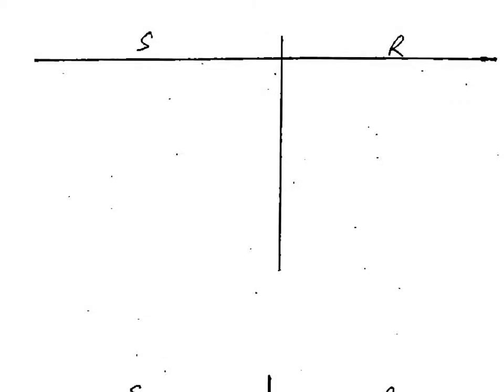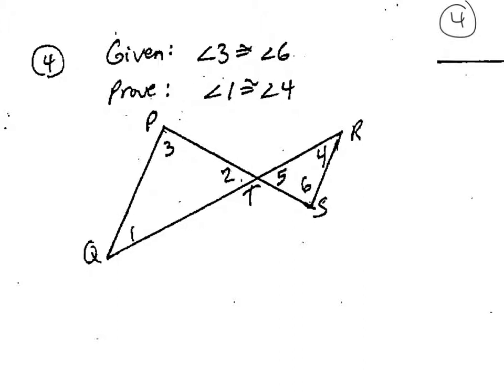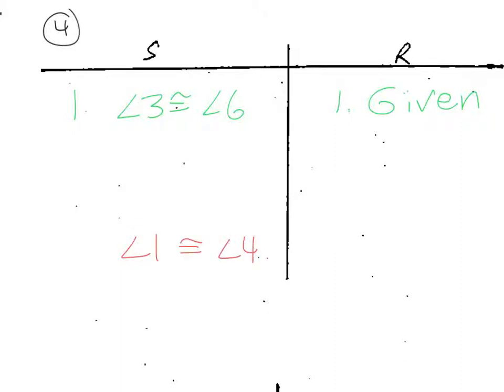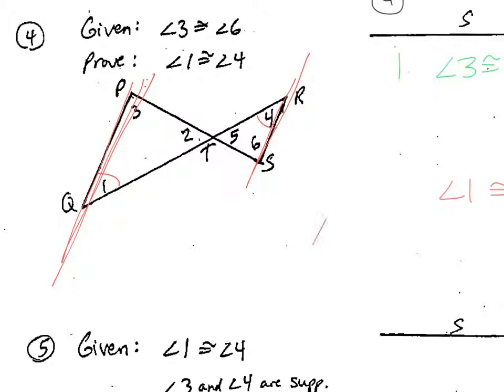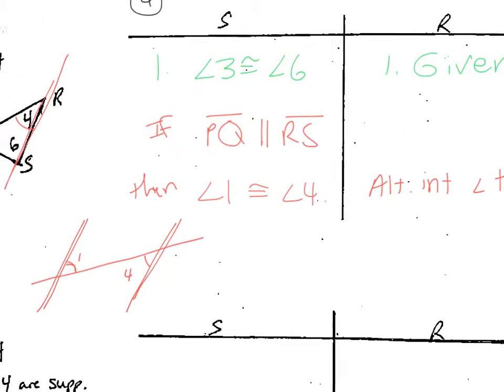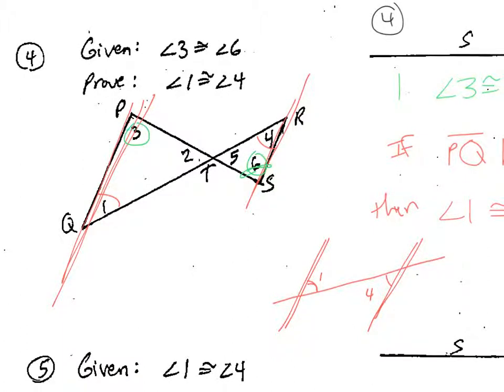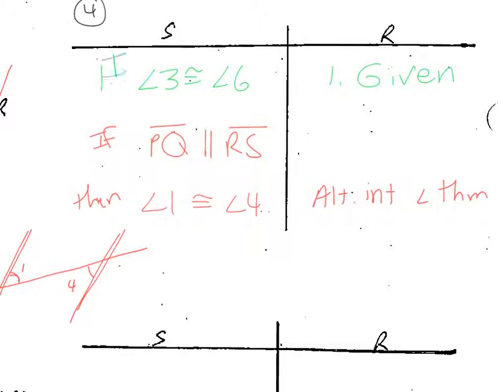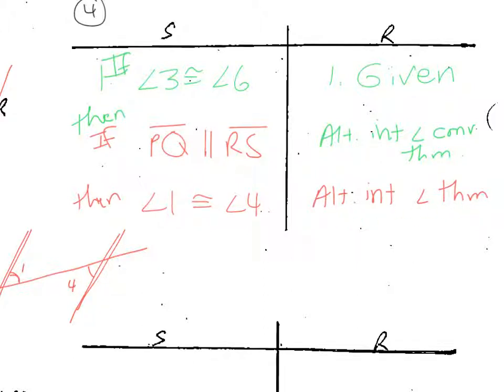Proving lines parallel - Proof 6